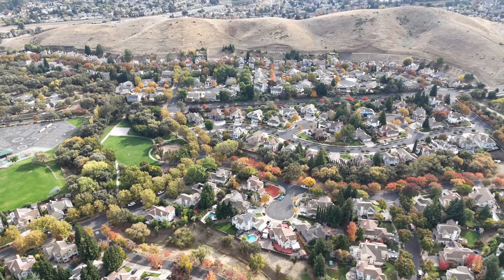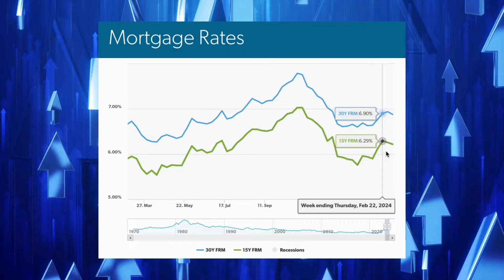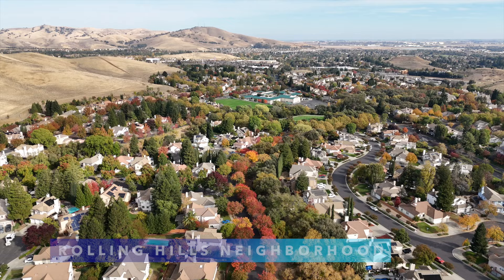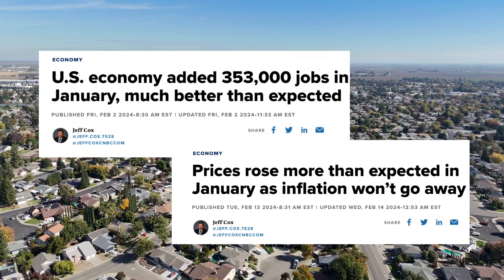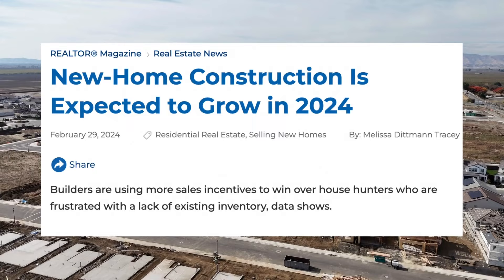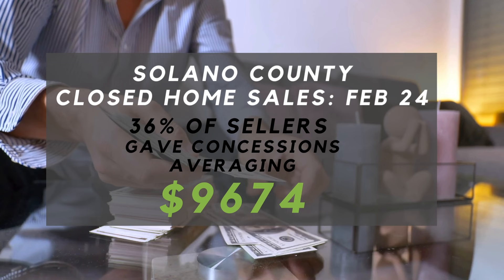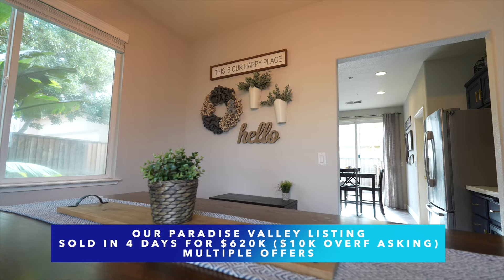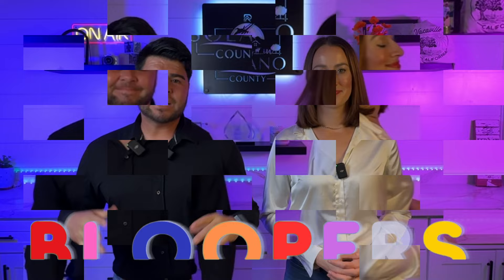Solano County Housing Market Update Spring 2024 | Moving to Solano County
🤔Thinking of buying or selling in Solano County, California? Let Us Help!!
If you're thinking of buying or selling this Spring in Solano County, then you'll want to watch this video as we dive into Solano County's housing market- everything from inventory, to mortgage rates, to home prices, to new construction and even what winning offers look like! We also give you our honest answer if now if the right time to buy or sell in Solano County and what you can expect from this market, including multiple offers and seller concessions!
Subscribe▶ to our page and tap the bell🛎 and you'll be the first to know about living in and around Solano County, the best places to eat and drink, fun things to do and the local real estate market!
Brandon & Lily Ratleff CA Realtors
CHAPTERS
00:00 - Intro
01:36 - Market Overview
02:43 - Inventory
03:55 - Home Prices
05:15 - Mortgage Rates
09:10 - New Construction Homes
11:17 - Offers and Concessions
13:06 - Buy or Sell Now?
15:31 - Contingent Buyers
17:20 - Wrap-Up
17:56 - Bloopers

 *The stats and data mentioned came from the following sites and are not based on our opinions.